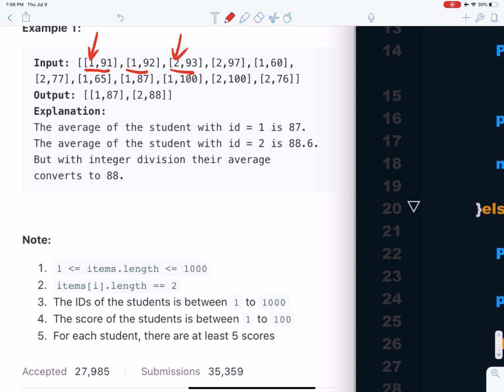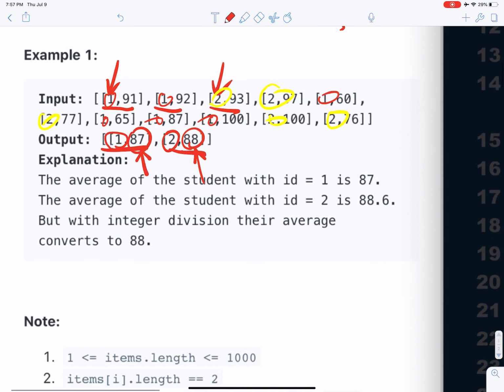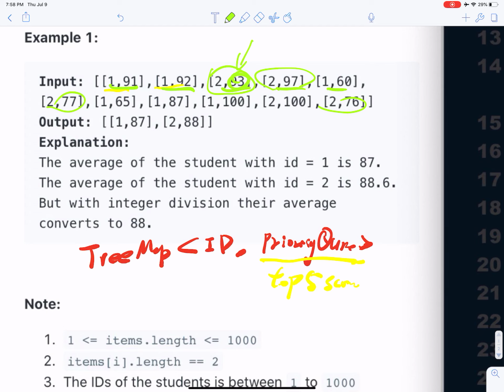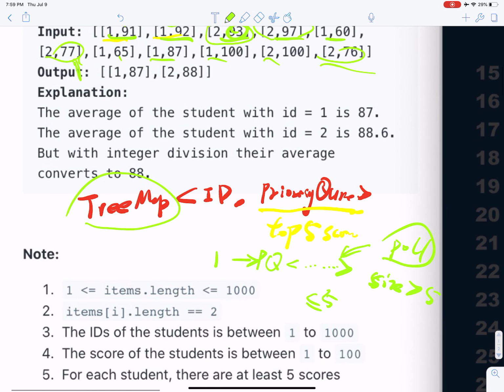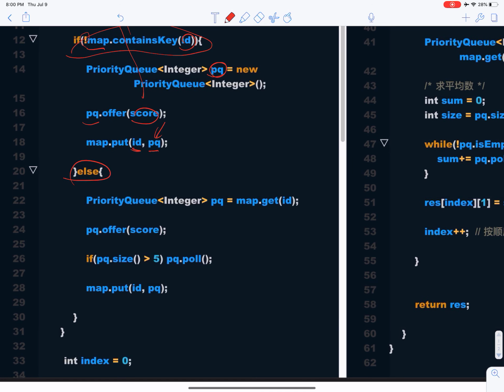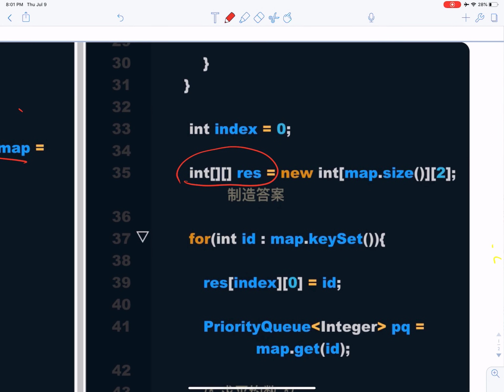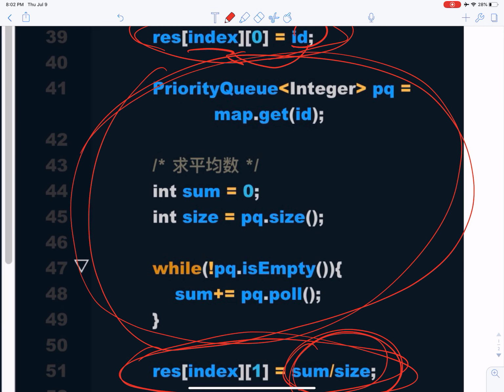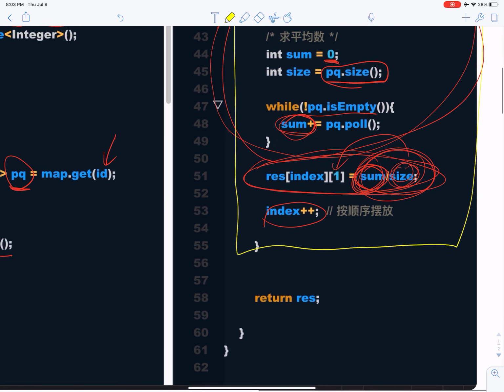LeetCode 1086 Java 英文